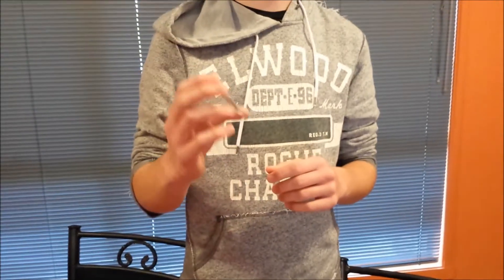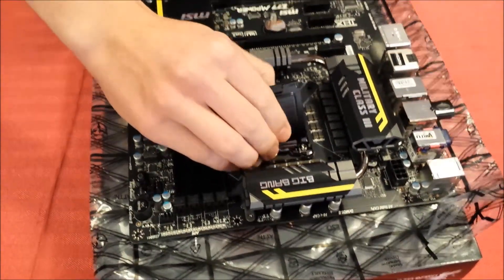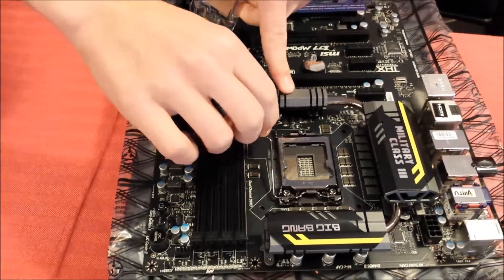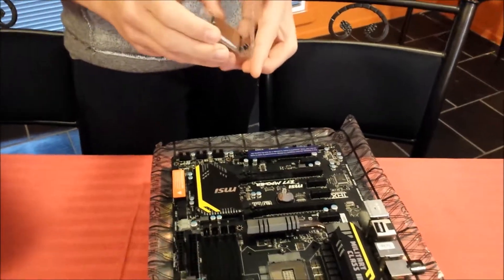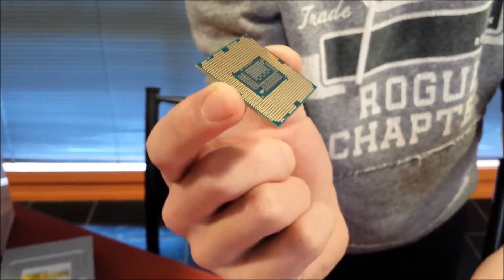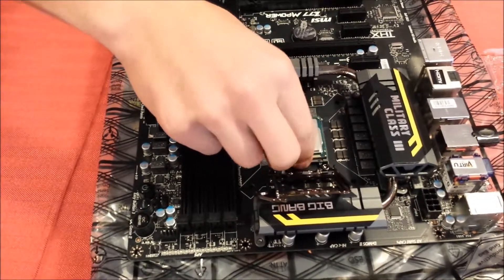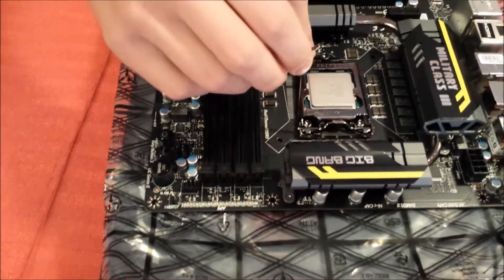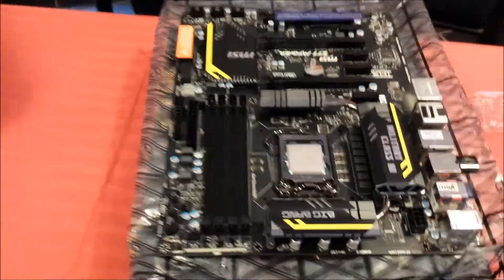CPU Installation Guide - Socket 1155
Brief guide on how to install a socket 1155 Processor into the motherboard.